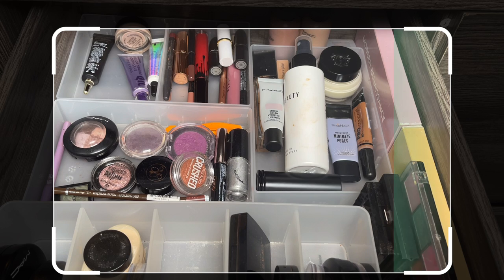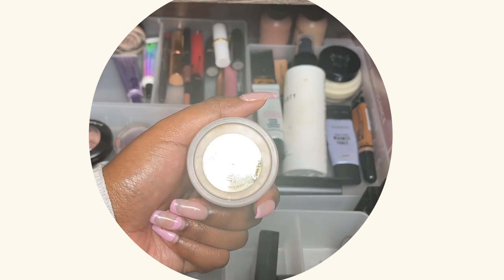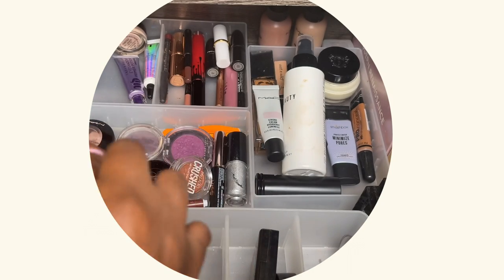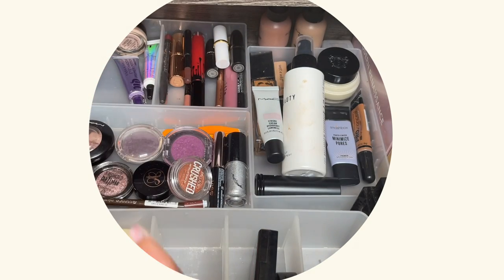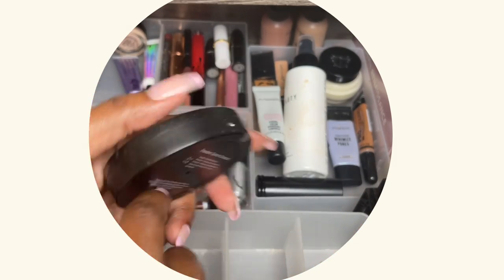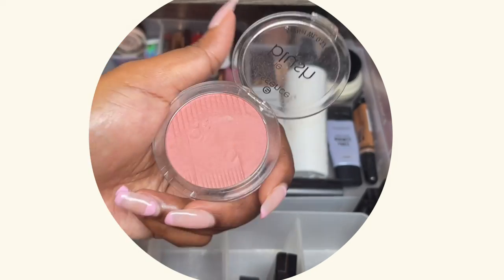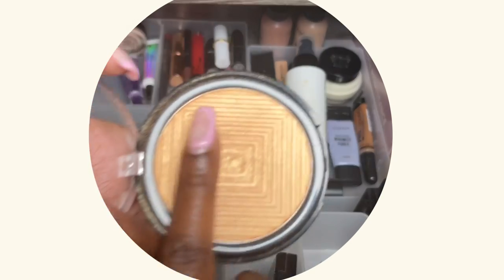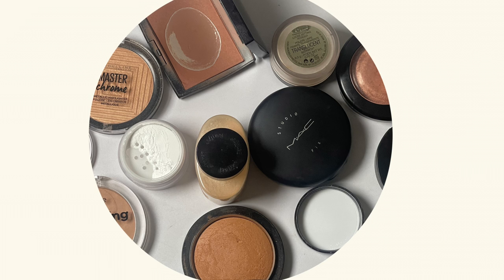makeupcollection PART 2!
Hi guys!! Today I have part two of my makeup collection…

PREVIOUS VIDEO: RECREATING CYNTHIA GWEBU’S EYESHADOW LOOK! Burnt Orange

(The set is no longer available)

*Maybelline Master Chrome Metallic Highlighter shade 100 Molten Gold (couldn’t find this shade online but I’m sure it will get restocked)

*Inglot Freedom System AMC Pressed Powder in 68 (not on the website but I bought it at Edgars)

*W. Beauty make-up setting spray